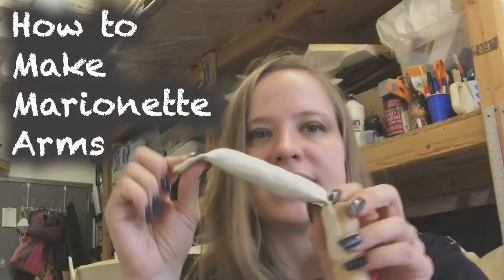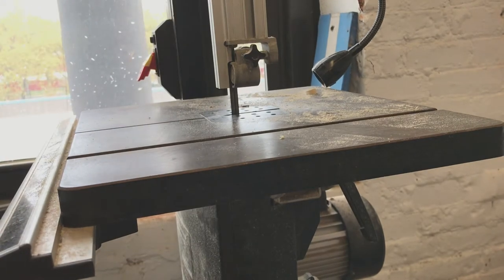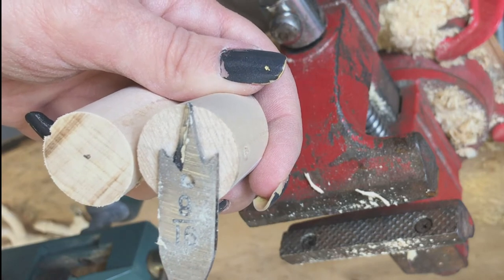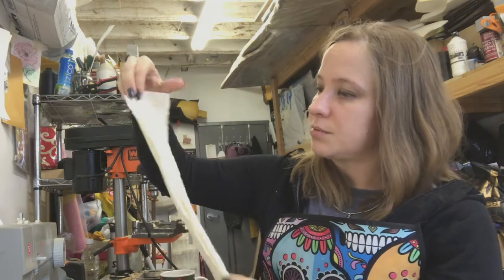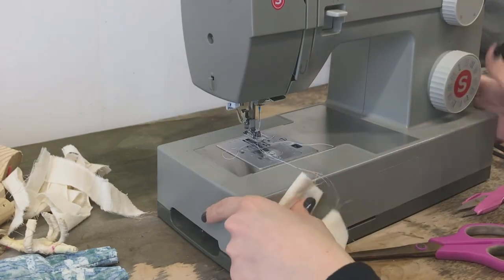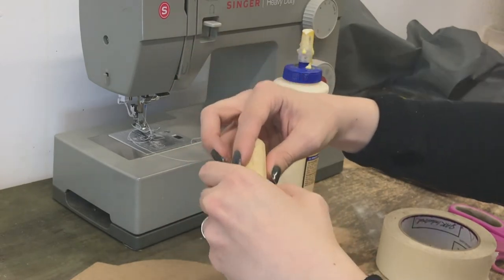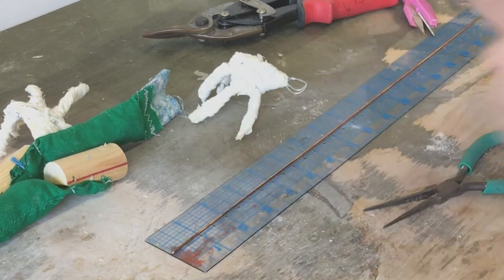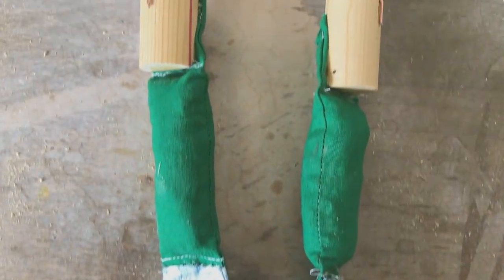MARIONETTE BUILDING 101: How to Make and Attach Arms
This is a DIY step by step tutorial on how to make arms for a marionette puppet and attach them to the torso.

I'd love to see your work!
Hashtag your projects on Instagram with puppetsbyarlee

Tools Used:

Sewing Machine

Ban saw

Wood Drill Bits

Drill Bits

Tube fabric turners

Rubber Mallet

Magnetic Pin Cushion

Bendable phone tripod

Materials used:

Wood Glue

Safety:

Safety glasses

Ear Protection